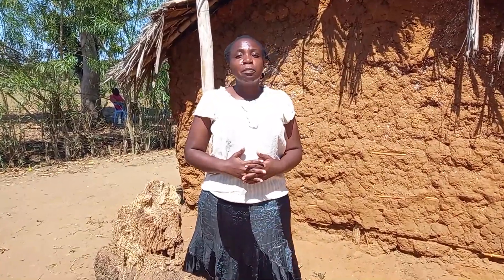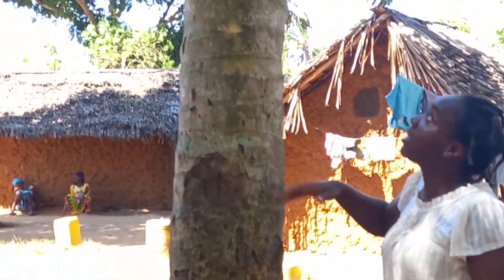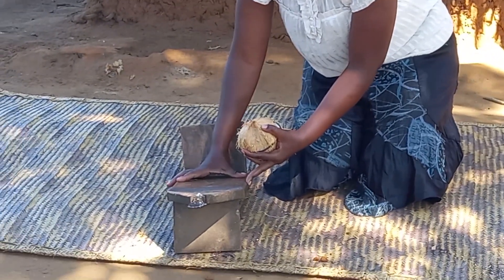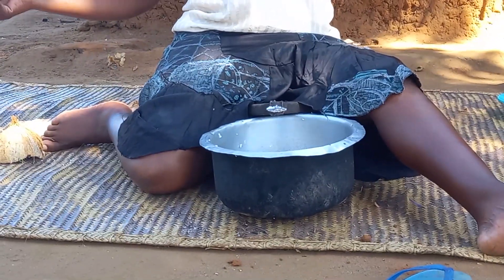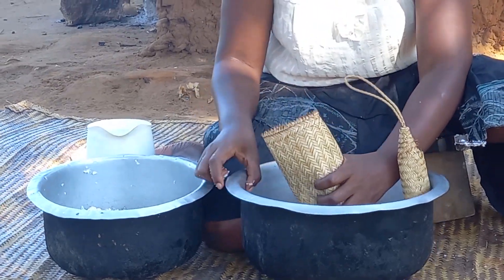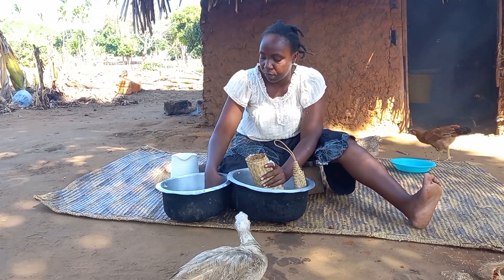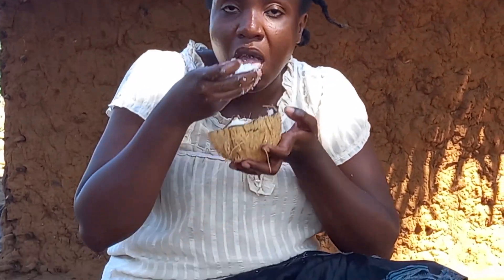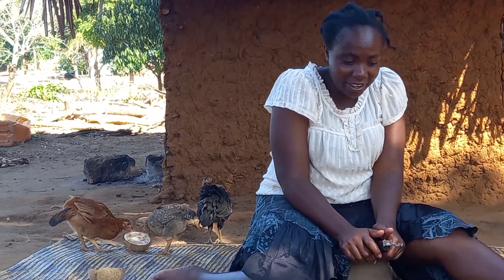African Village Life//Village Recipe